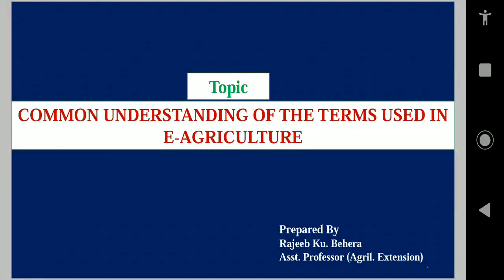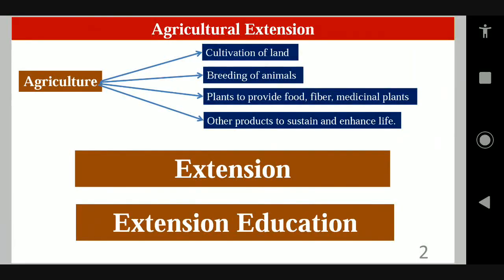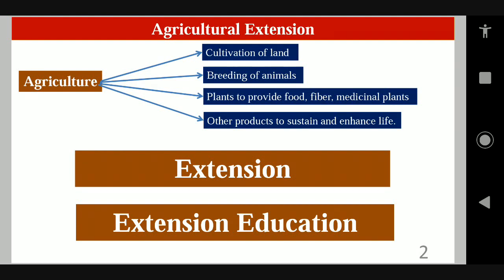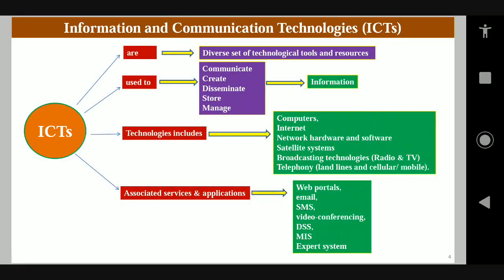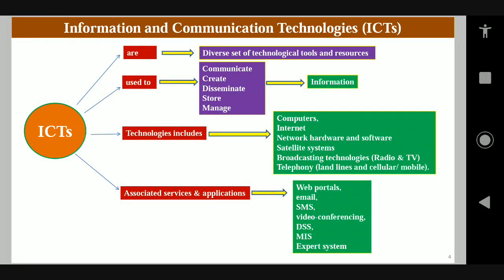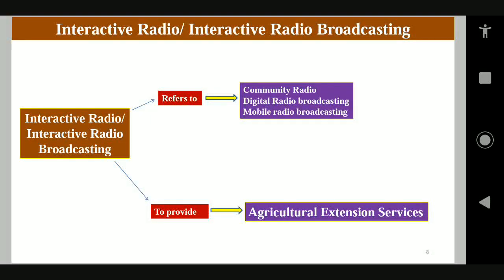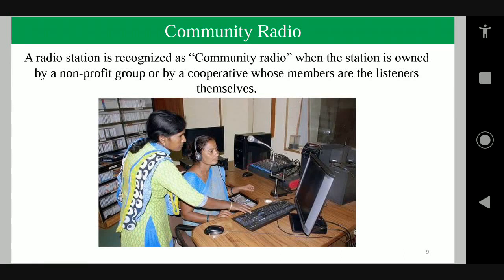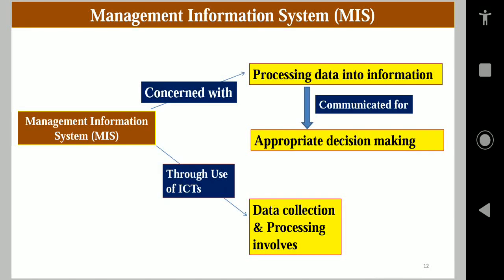ICT in Agriculture|e agriculture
ICT concepts in Agriculture
Website link   www. wisdomworld.co.in